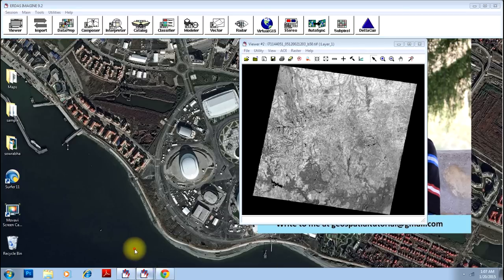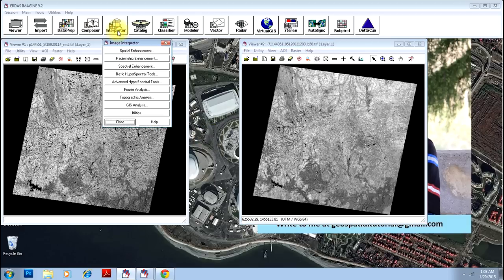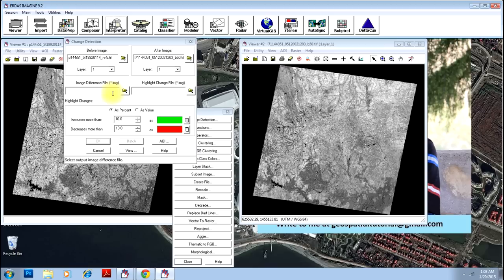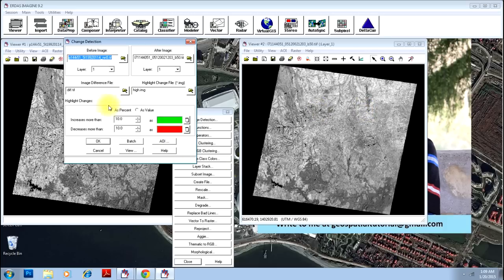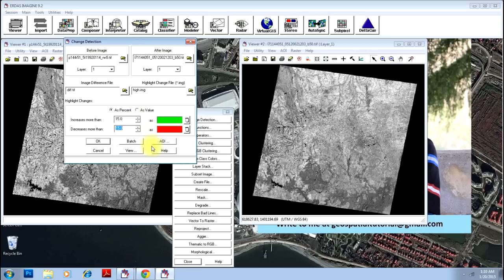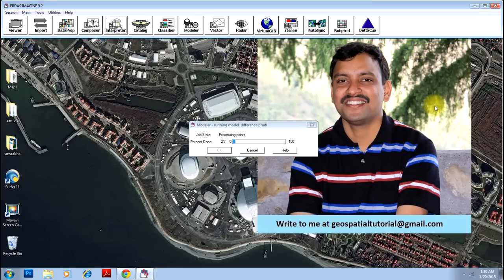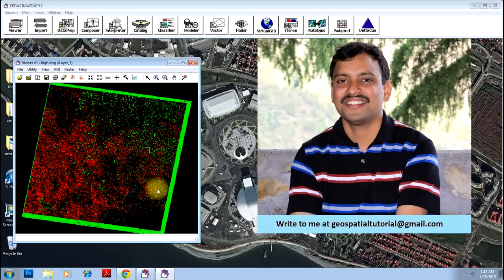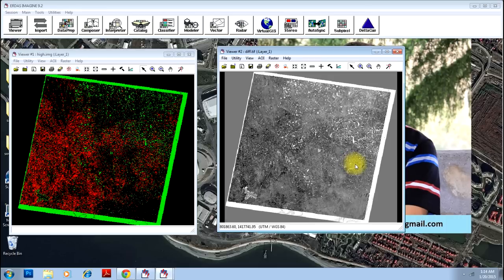Change Detection Study in ERDAS Imagine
This tutorial illustrates how to do change detection study in ERDAS Imagine